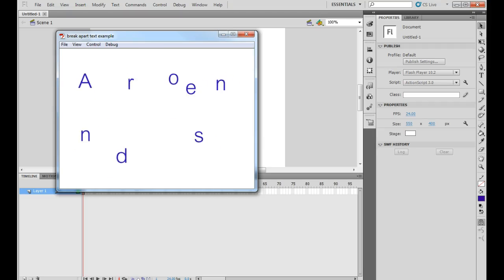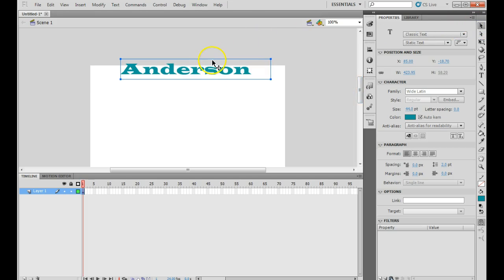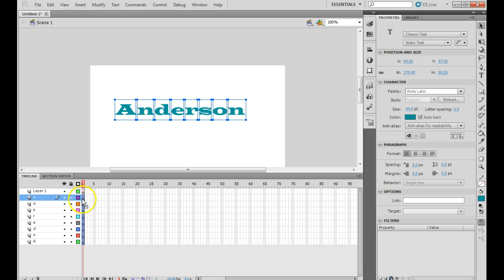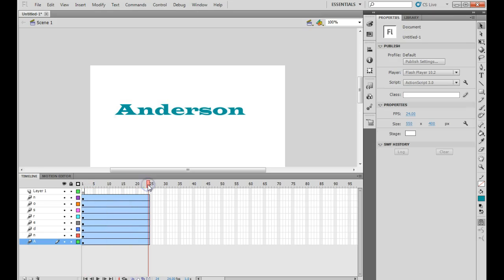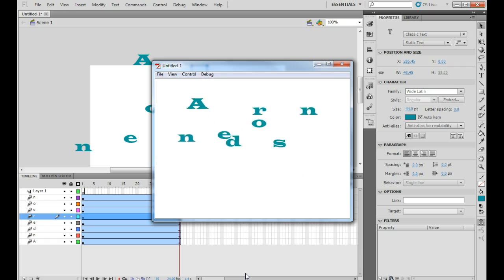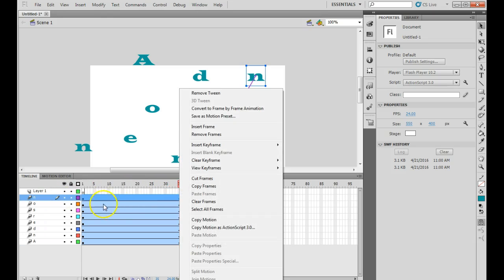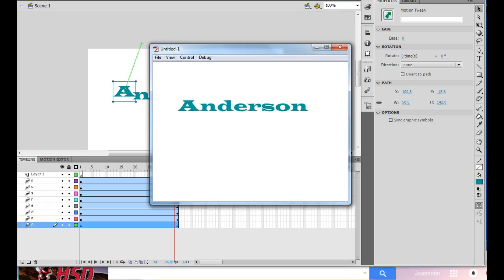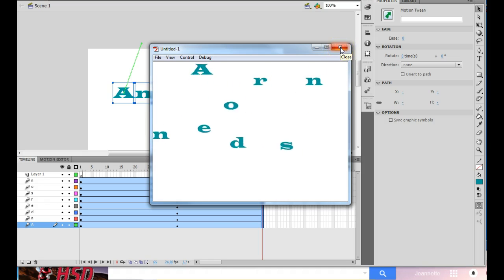Text break apart assignment 4